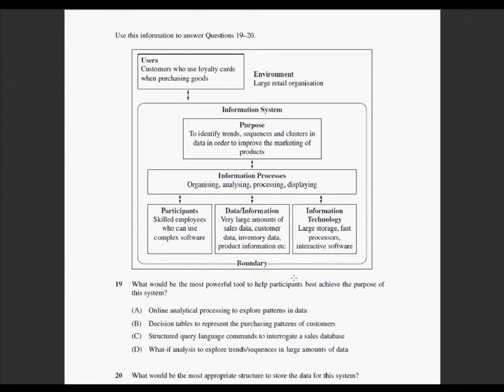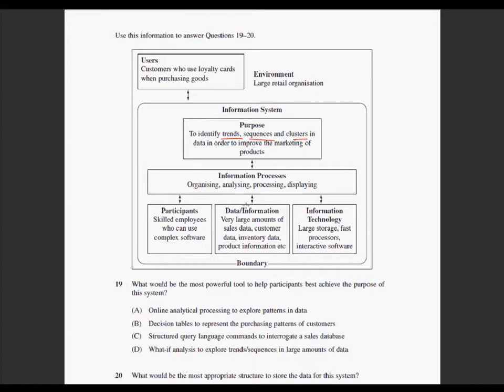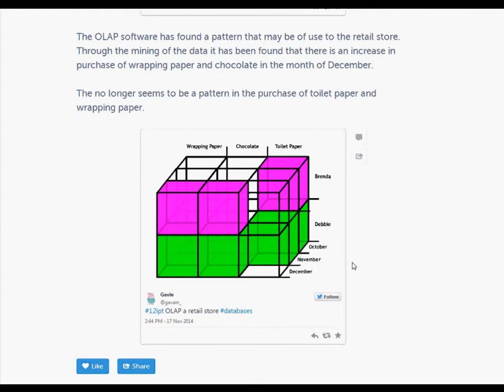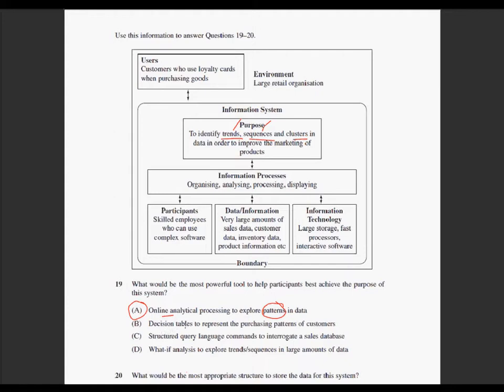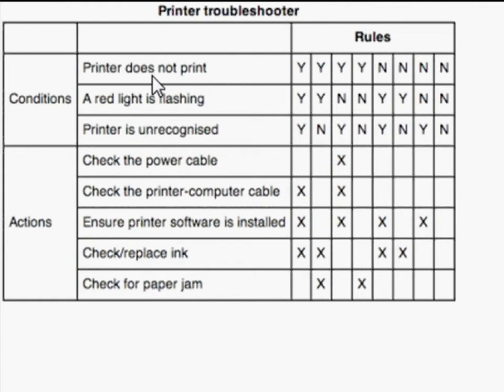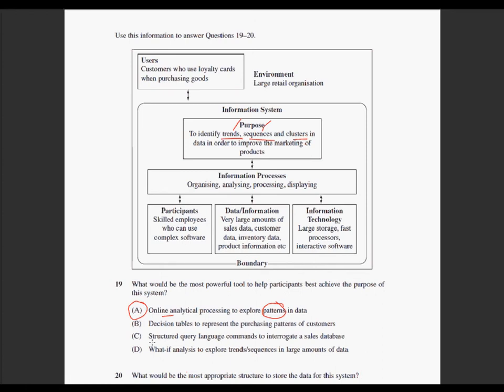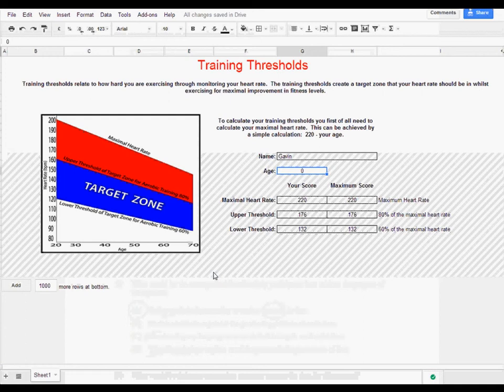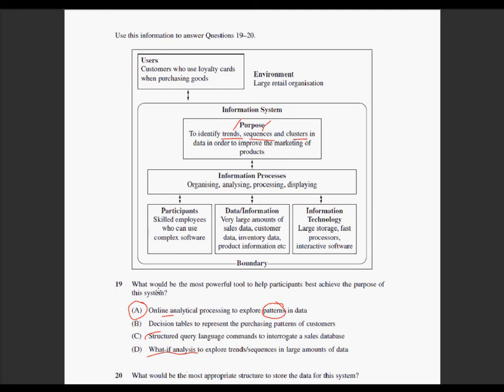db 2011 q19